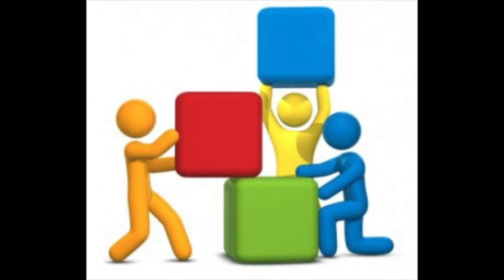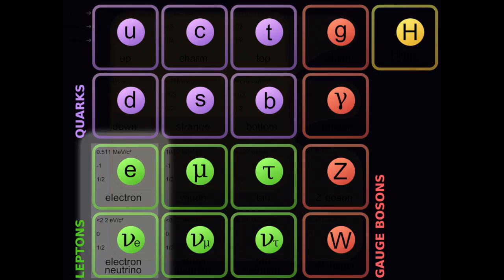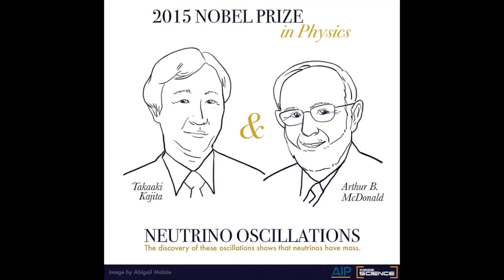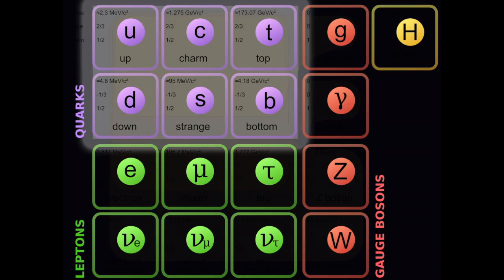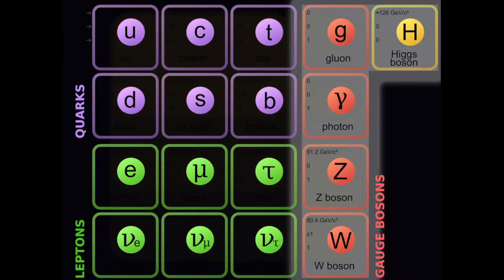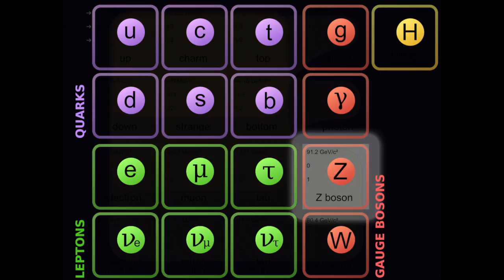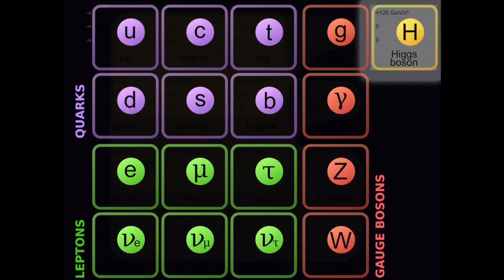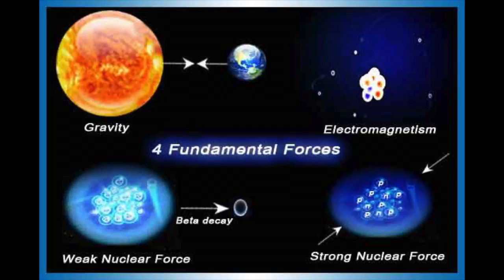Kyle Brown and Curtis Peterson Final Project Video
Particle Physics Research Video